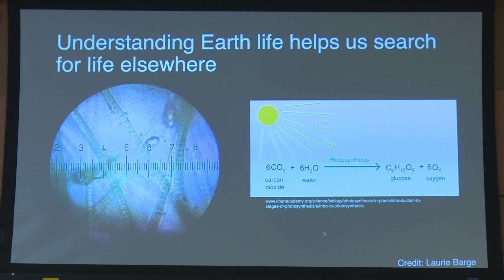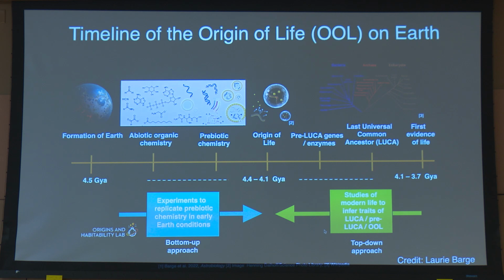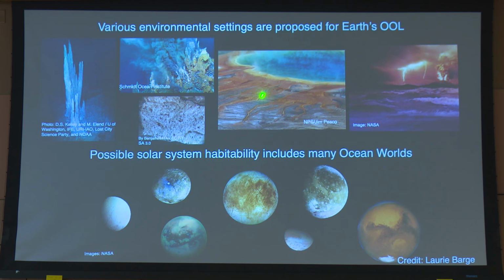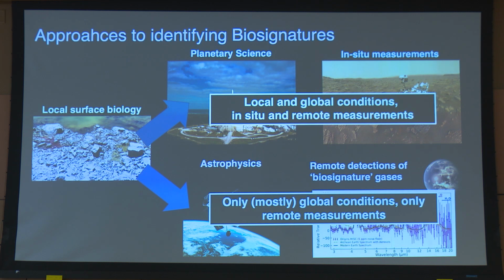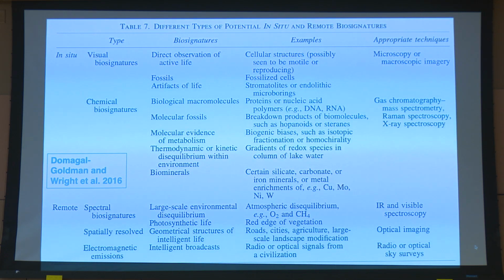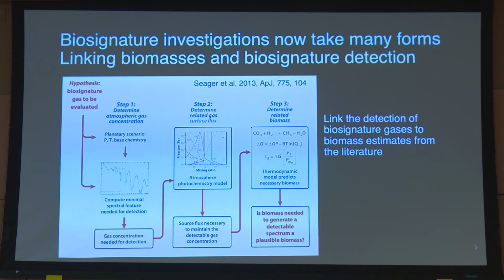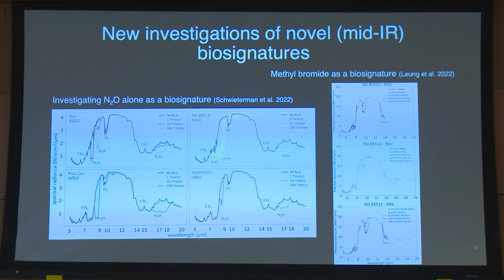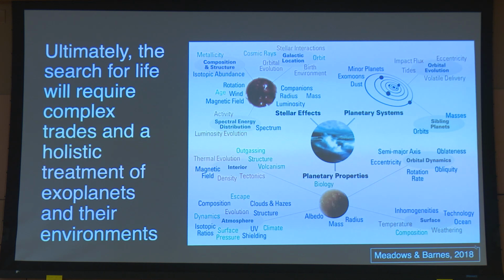Searching for Life: General Motivation and Approaches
Watch Tiffany Kataria from the Jet Propulsion Laboratory present her talk "Searching for Life: General Motivation and Approaches" at a recent short course "Exoplanet Science Motivations for a mid-IR LIFE-like Mission" at the Keck Institute for Space Studies on November 28, 2022.